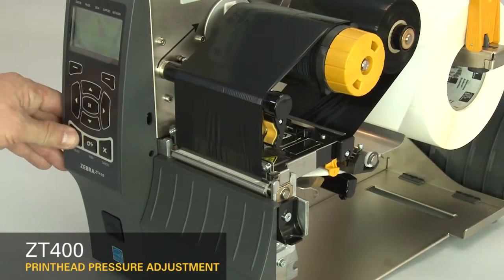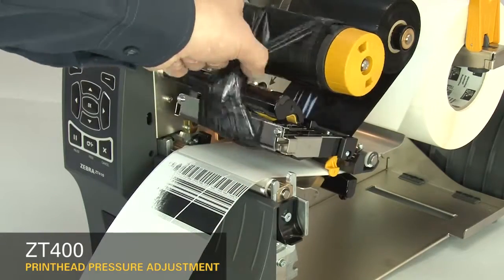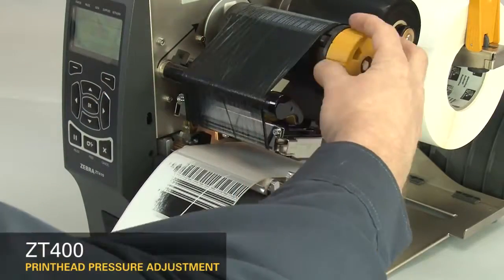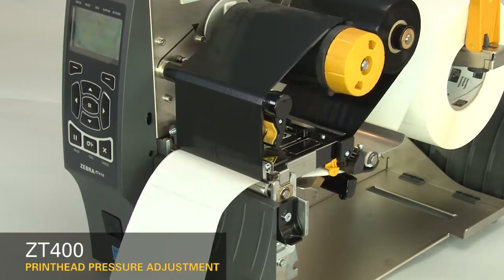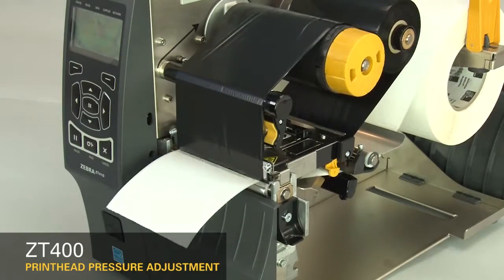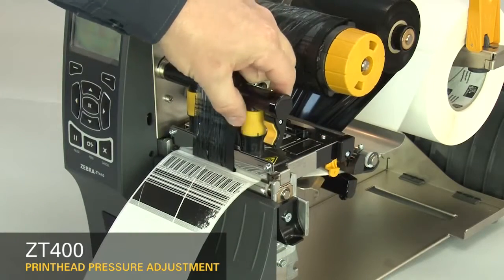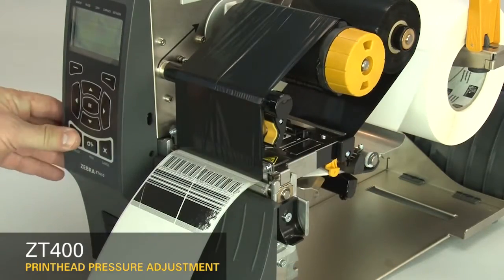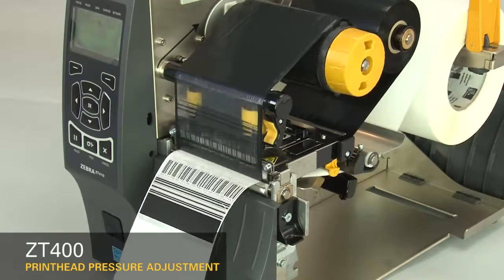วิธีทำ Printhead Pressure Adjustment ZT410 Printer Thermal Printers พิมพ์สติกเกอร์ บาร์โค้ด